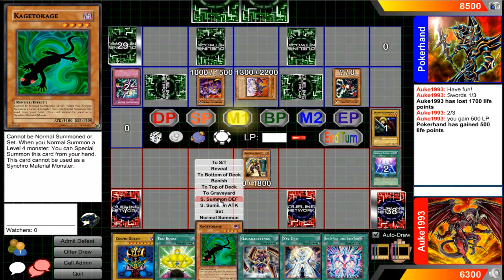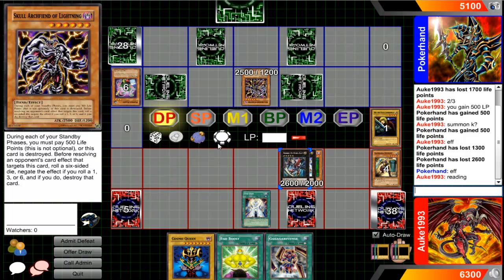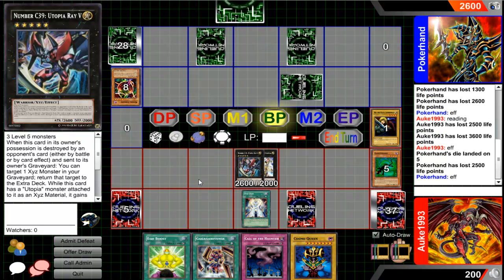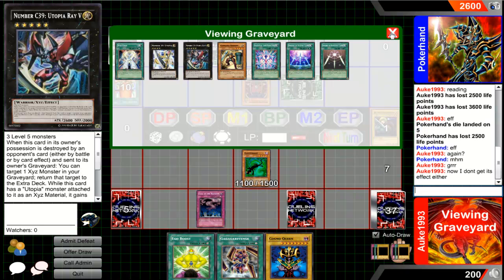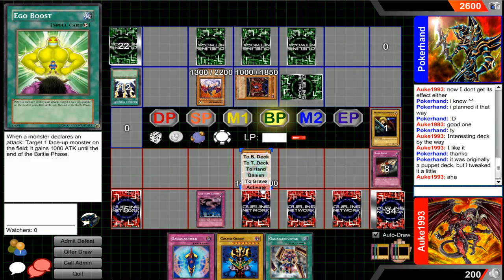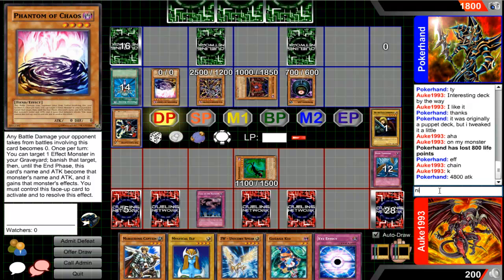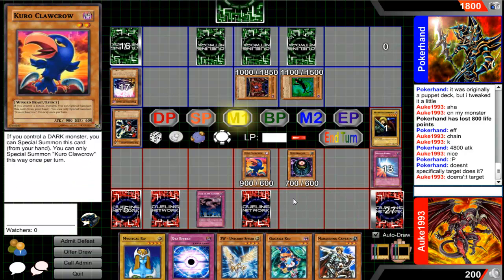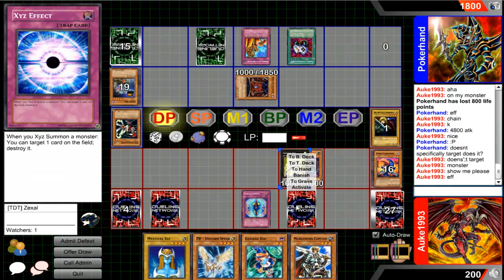Dueling Network Duel #90 vs Pokerhand (Starter Deck 2013)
Two decks you won't see at big tournaments very often face off against each other to see who is the strongest.